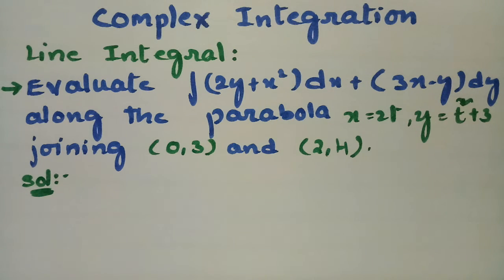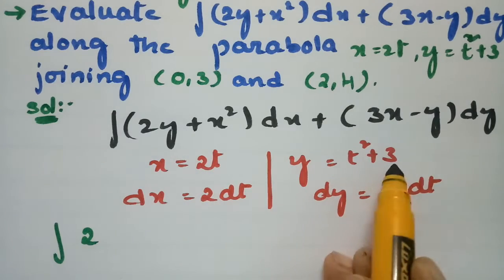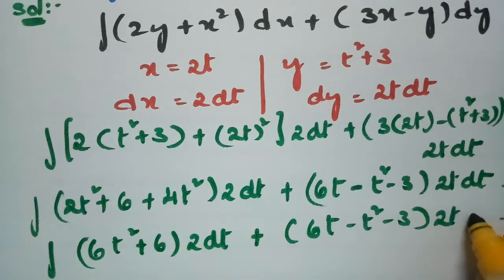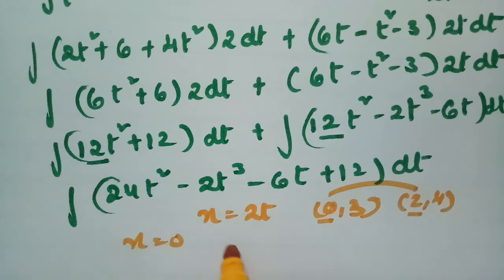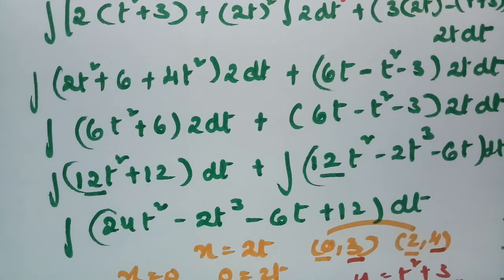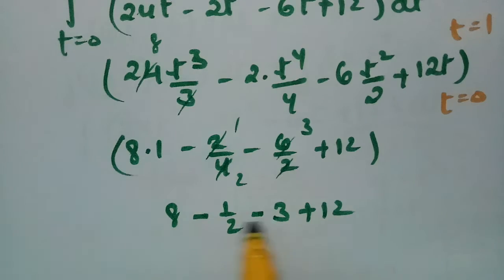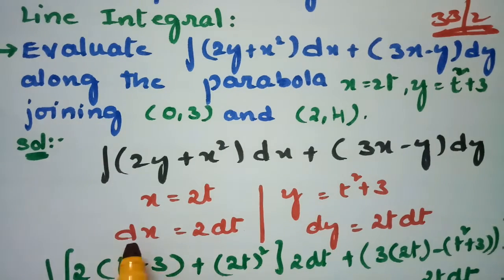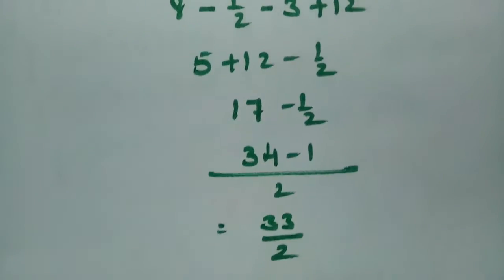Complex Integration-Most important problem with solution